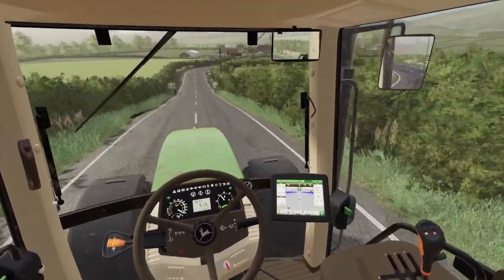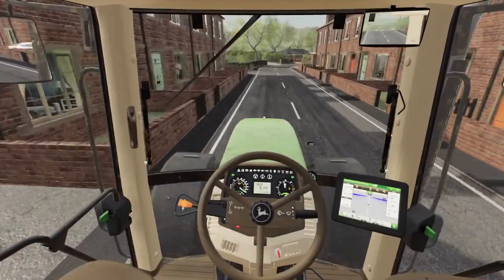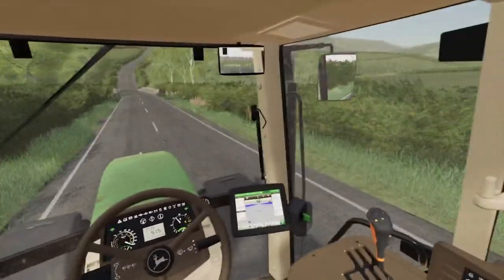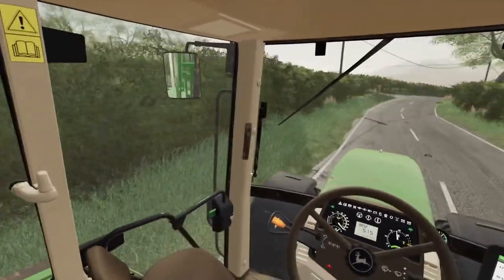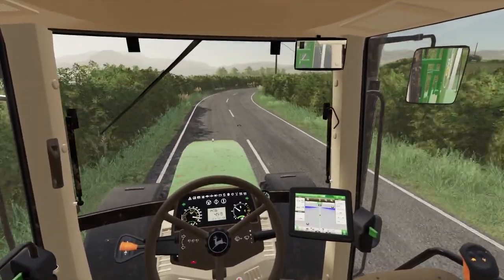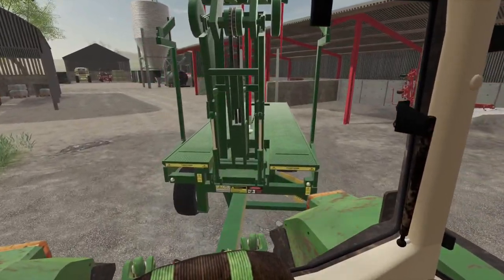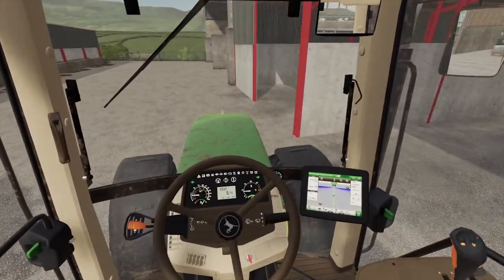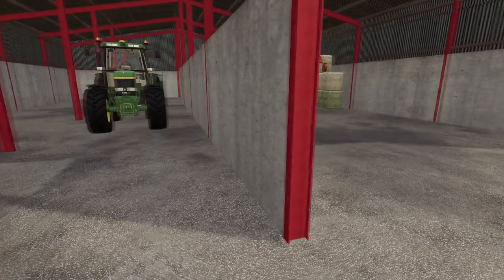Squaring The Circle - Greenlands Farm - Farming Simulator 19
We're back at Greenlands Farm today where they are having a change of direction when it comes to their fodder situation

System Specs:

32gb Corsair Vengeance RGB RAM